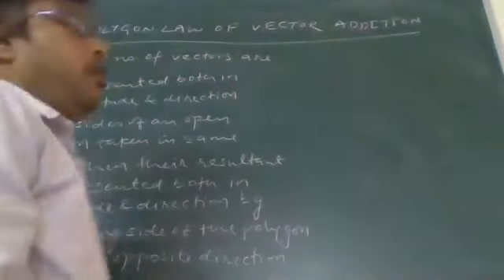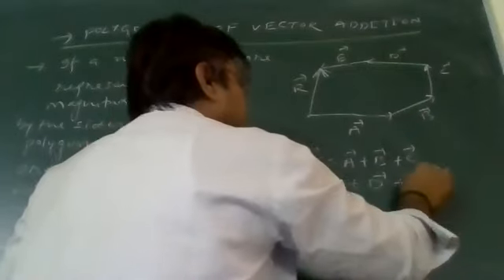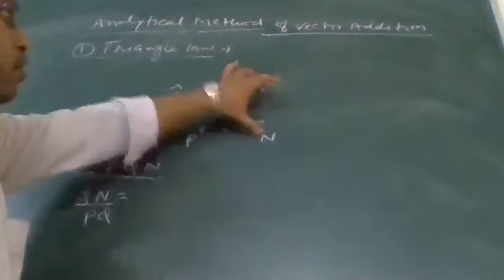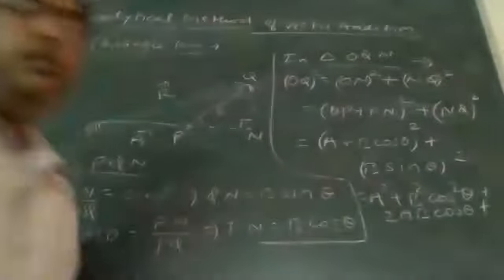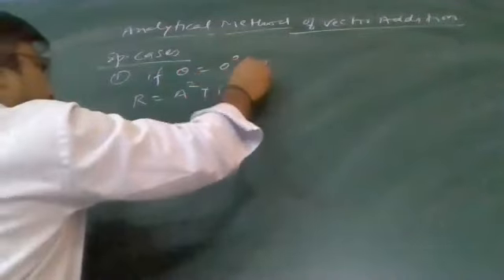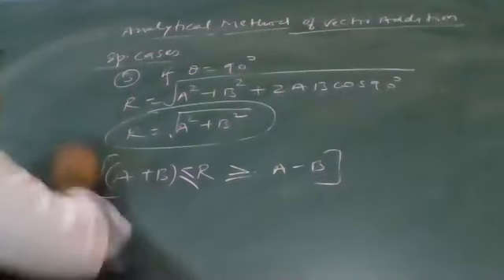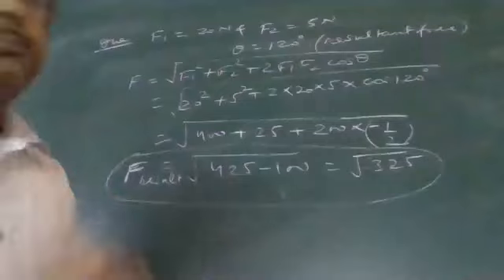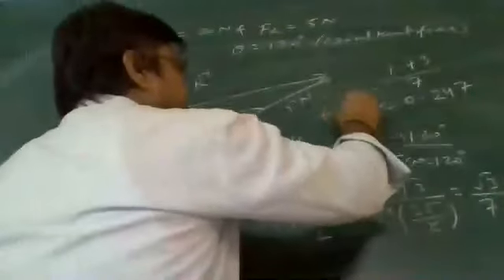Physics by Ajay Gupta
VECTOR ADDITION JUNE 18,2020